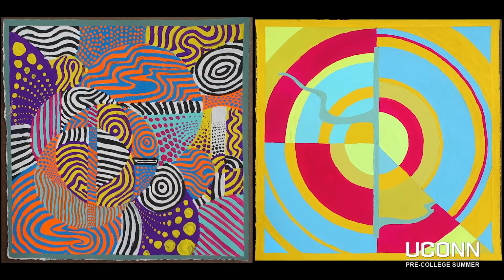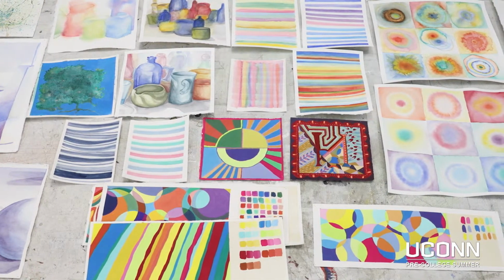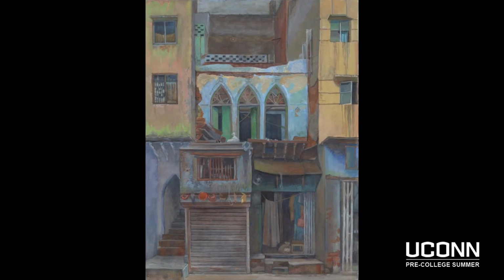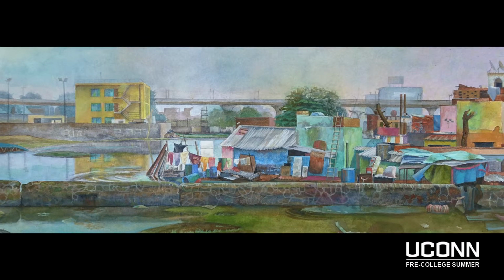UConn Pre-College Summer - Watercolor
The University of Connecticut is offering a Watercolor Pre-College Summer Course.  During this program, students have the opportunity to explore a versatile medium and in turn, cultivate their own artistry.  Within this one-week course, students explore a number of techniques and styles created with both transparent and opaque watercolor.

Within this one-week course, students explore a number of techniques and styles created with both transparent and opaque watercolor, also known as gouache.